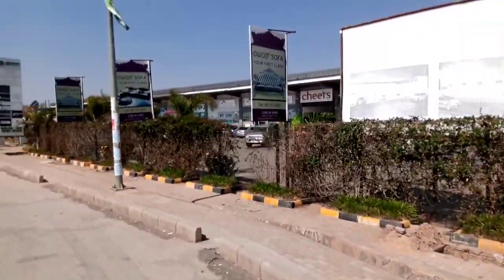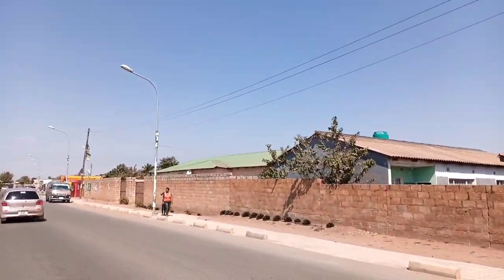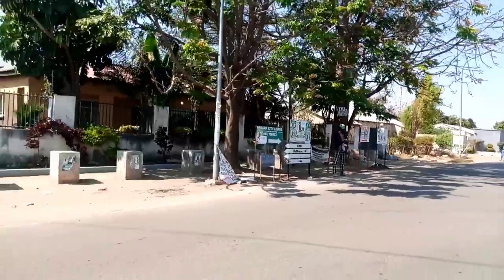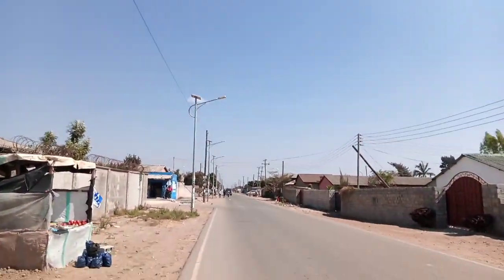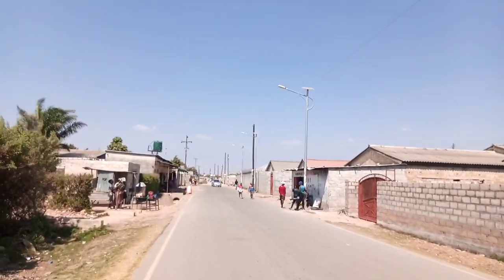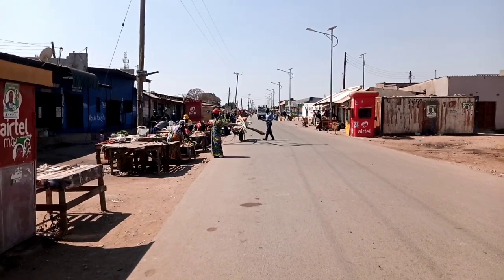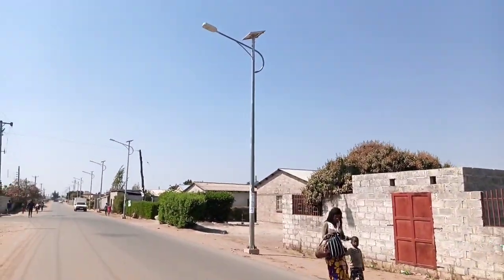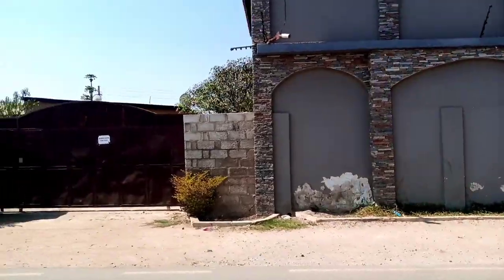Real Estate Reveal Of Kamwala South Residential Areas in Lusaka Zambia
Real Estate Reveal Of Kamwala South Residential Area;